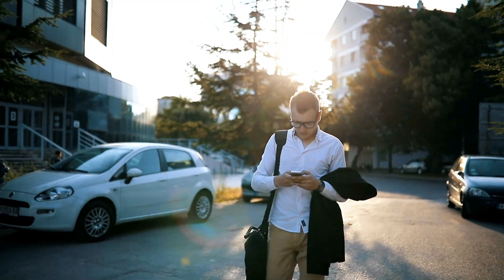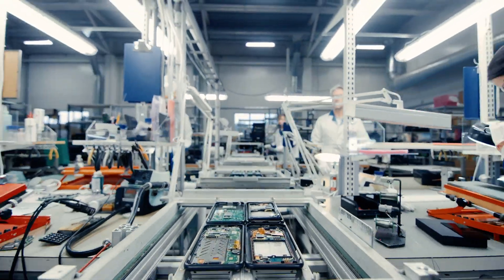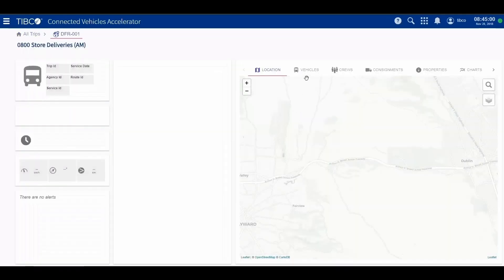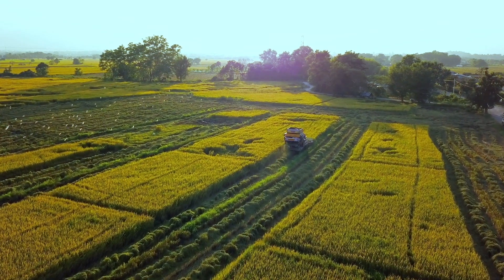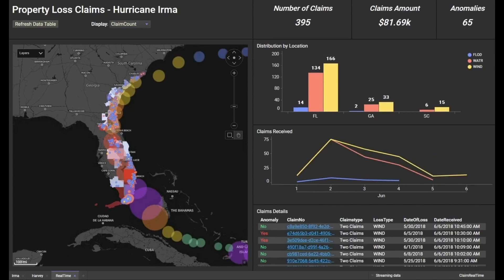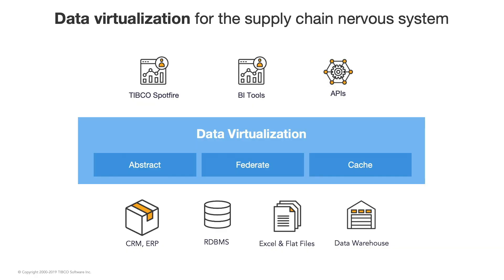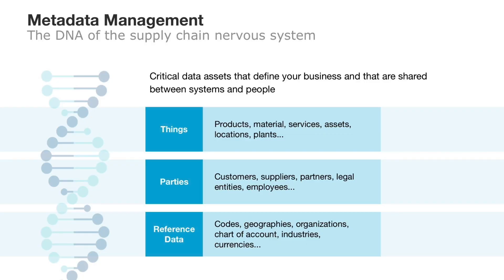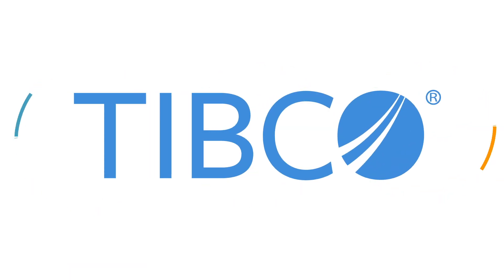The TIBCO Supply Chain Nervous System